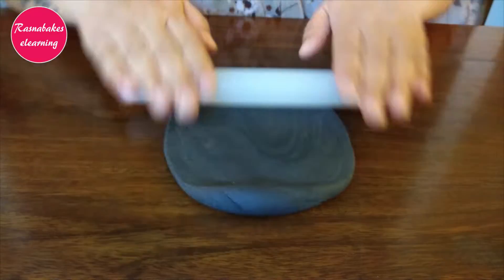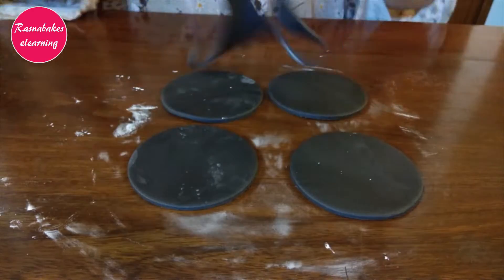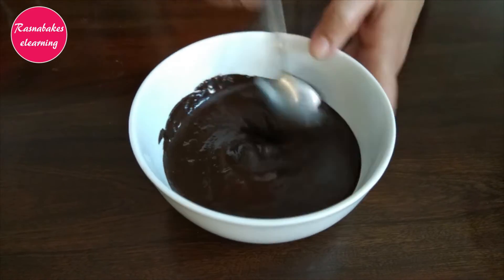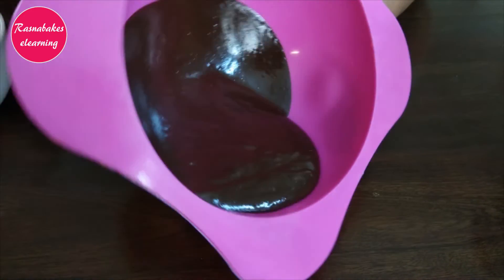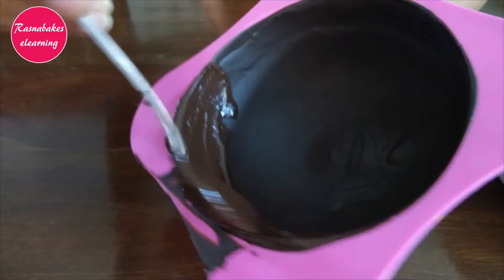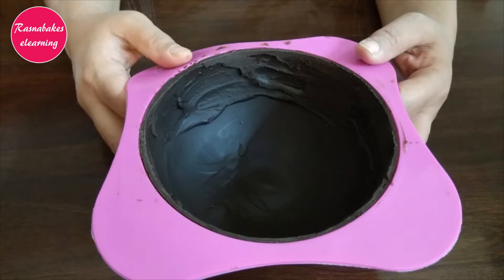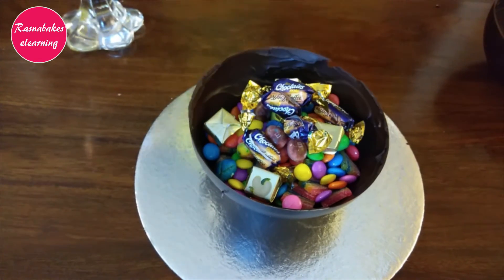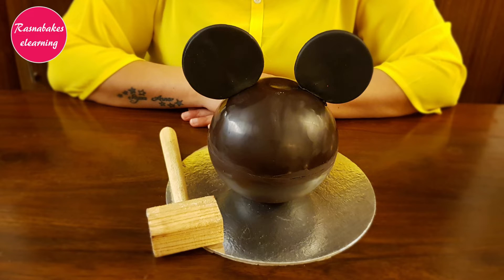simple mickey mouse chocolate pinata smash hammer cake design ideas recipe pinatas para ninos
simple mickey mouse chocolate pinata smash hammer cake design ideas making recipe at home : pinatas para ninos by Rasna@RasnabakesElearning

KEY SUPPLIES for the cake with other essential tools and materials required for baking and gifting click the following Links:
FOR INDIA
FOR US
FOR UK
FOR Canada
FOR REST OF THE WORLD